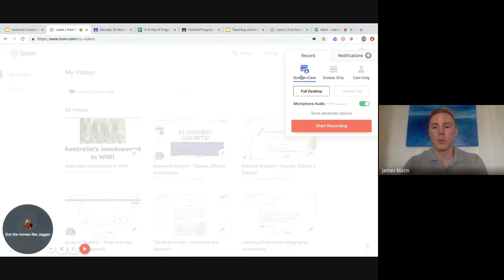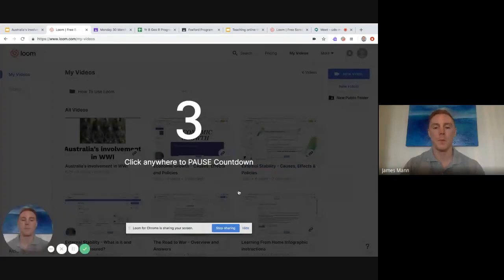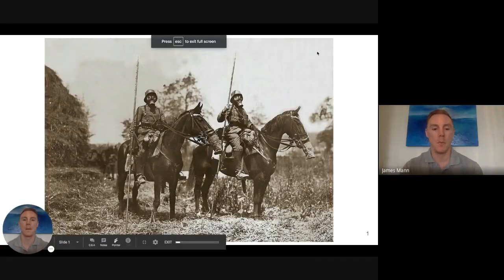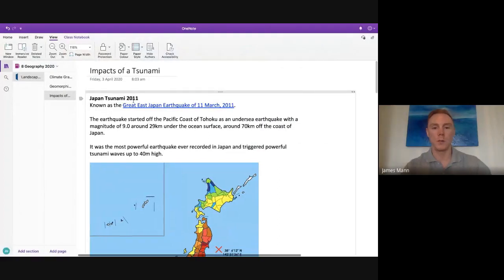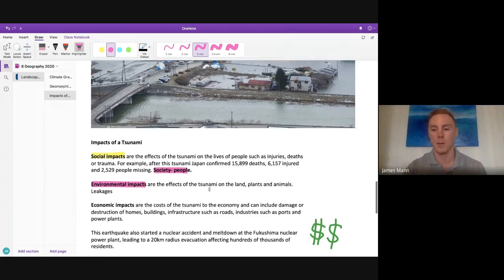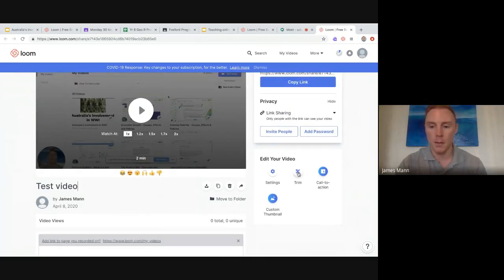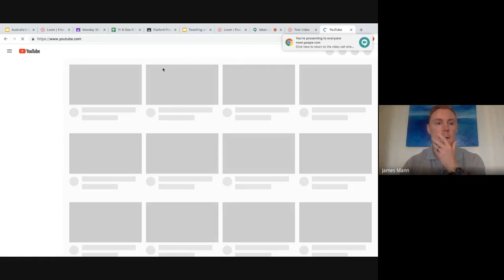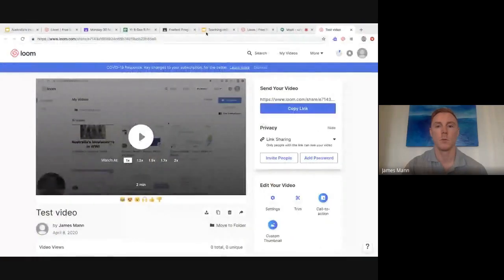How I Make Teaching Videos Using Loom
This is a video I made quickly for teachers at my school showing how I use Loom to make videos for students.

Teachers in Australia are doing an incredible job of shifting to remote teaching, some with only a days notice. Making short instructional videos for students are an excellent addition to asynchronous teaching and allows students to work at their own pace.

Loom makes it easy to share your own face to help connect with students while also having a clear screen to present.

I made this video using Google Meet so the double screen recording has some lag in the middle.

I use Google Slides or OneNote mainly when I present my screen and teach.

Loom is available at Loom.com